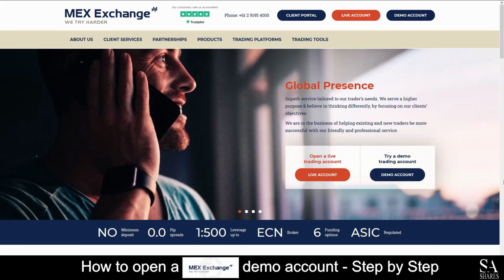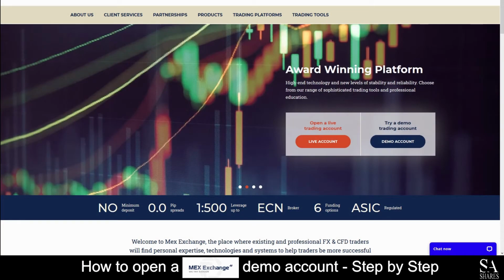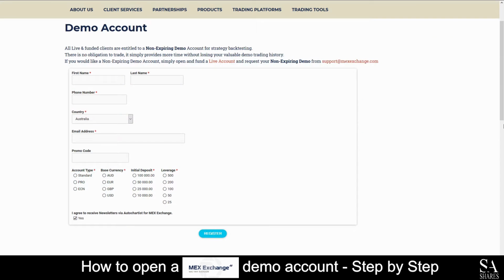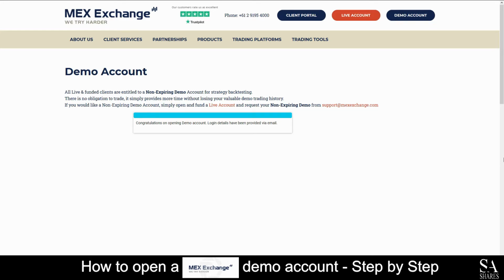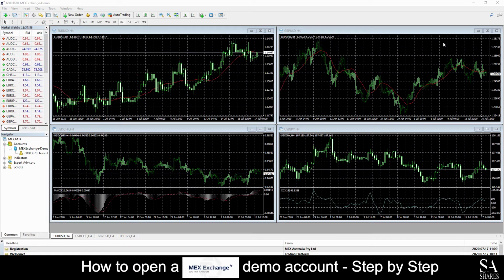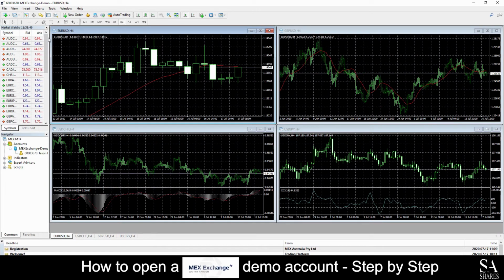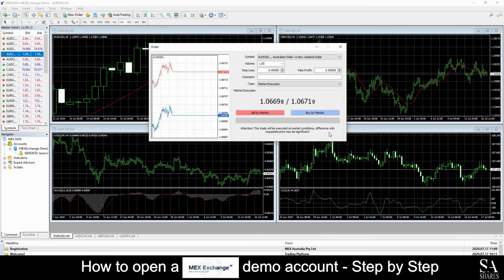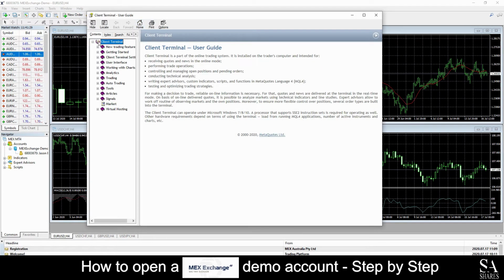How to Open a MEX Exchange Demo Account - A Step By Step Guide for Beginners 🔎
In this 5 minute guide, we will show you step by step how to open a FREE MEX Exchange Demo Account.

This MEX Exchange Video Tutorial Includes:

📢 and more...

Read our Video Script below:

Hi, this is Jason from SA shares and today, I am going to show you step by step how to open a free trading demo account on MEX Exchange.

Hang around until the end of the video for one helpful tip that could be beneficial to you, if you are looking to maximize your profit potential.

Mex Exchange is an online full regulated broker that specializes in trading through Forex, CFD’s and precious metals.

Their supported platform is Mex Nextgen and Mex exchange on Meta Trader 4. Demo accounts are supported on Meta Trader 4 terminal for most operating systems.

If you ever have any questions or problems while on their website you can click on the chat now button here at the bottom right of their homepage.

Today, I am going to show you how to open a demo account on Mex Exchange, firstly head over to their

On their home page here, we can see open a live trading account and try a demo trading account.

Click on Demo account –

After you have submitted your information you will see a page that says congratulations on opening a demo account –

What you’ll want to do next is head over to the email address you provided and look for an email sent from Mex exchange, all your account information and how to continue will be displayed on that email.

Next, download and install Meta trader 4 for you preferred operating system.

After you have installed Meta Trader 4, you’ll want to submit the login information that you received in the email prior.

Enter your account information under existing account and login.

And we’re in.

This is a Mex Exchange demo account on Meta trader 4 for windows.

In the center of the dashboard here, we can see our main chart windows. You can easily change your chart types here at the top left of the dashboard from either Line, candlestick or bar charts.

You can zoom in and out of the main selected chart window with the magnifying glass buttons on the right of the chart types buttons.

To open a selected chart window as a full-screen window, simply click on the full screen button at the top right of the main selected chart window.

On the left side of the dashboard here, we can see our market watch. Which displays all of the trading instruments that Mex exchange provides. In this case it is displaying forex currency pairs.

To open up an individual buy and sell order window, simply right click on your preferred currency pair and click on new order. This will then open a separate buy and sell order window which displays some additional information and its own line chart.

To open a selected currency pairs own separate chart window, all you will need to do is right-click on your preferred currency pair and click on chart window, this will then display the chosen currency pair in its own chart window in the center of the main dashboard.

If you ever require any assistance while using Meta trader 4, you can click on the help section here at the top left of the main dashboard. This help section displays help guides, topics and tutorial videos to help you get started with meta trader 4.

Mex exchange also offers an educational section which features a variety of educational trading topics, an economic calendar and various video tutorials which cover the basics of platform functionality.

One tip that could be beneficial to you if you are looking to maximize your profit potential is to consider using the weekends when the markets are close to take the time to study and analyze weekly charts for any patterns or news that could get you ahead for the following week to come.

One useful aspect here is to keep a printed record which can also help you learn from any past mishaps you may have encountered and is a fantastic learning tool. Consider printing out a preferred chart and listing all the reasons for the selected trade such as, the fundamentals and various entry and exit points while making continuous comments on the chart, one example for this could be emotional reasons for entering trades or taking actions.